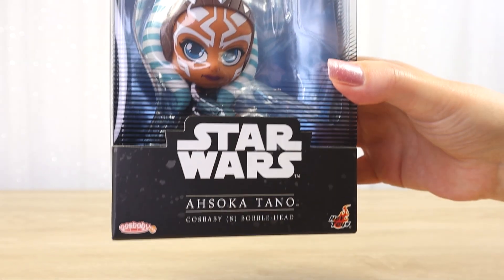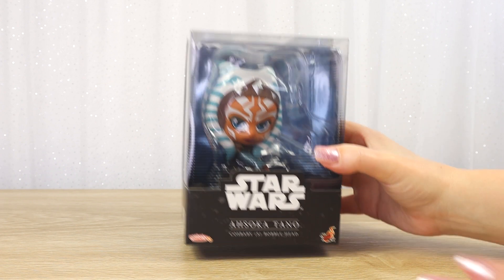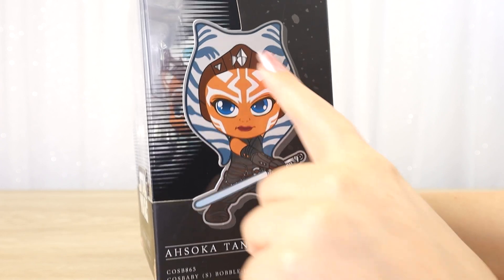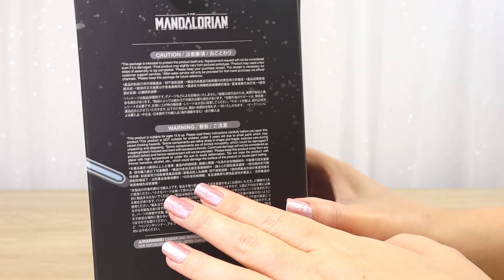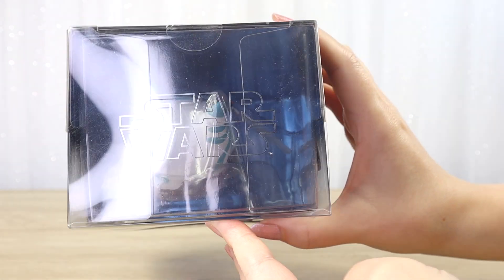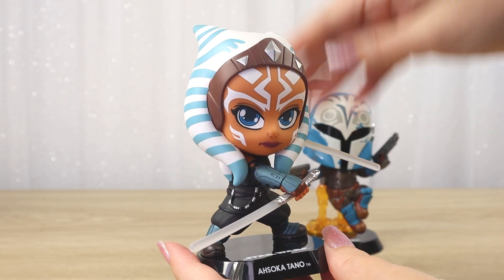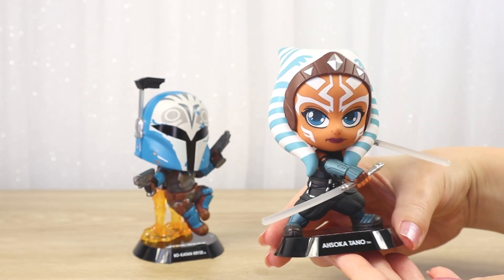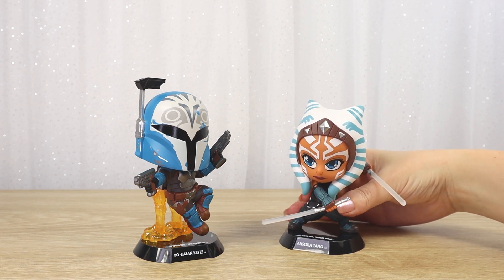Hot Toys Cosbaby Ahsoka Tano bobble-head figure - Star Wars Unboxing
Today we take a closer look at the Ahsoka Tano Cosbaby bobble-head figure from Hot Toys, as seen in The Mandalorian live-action series.